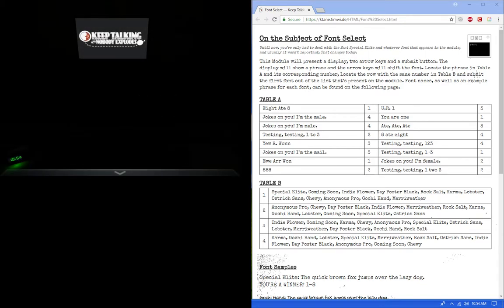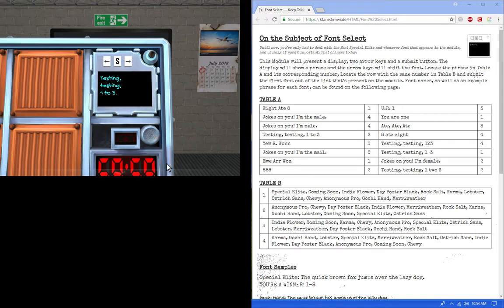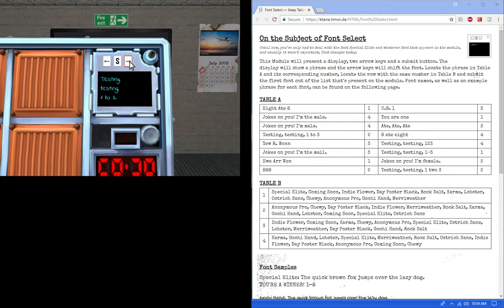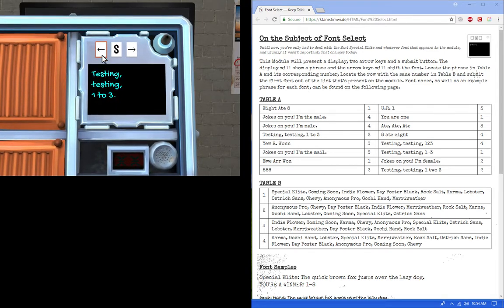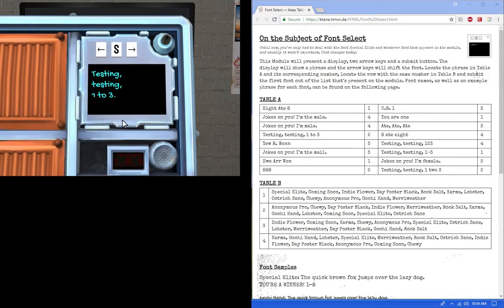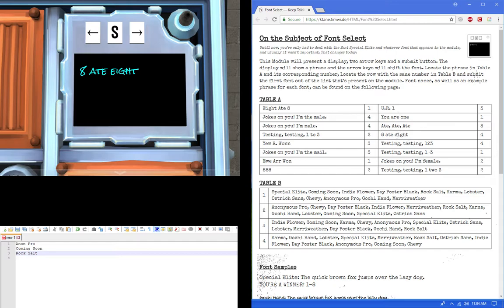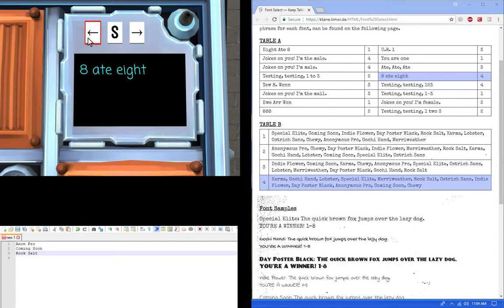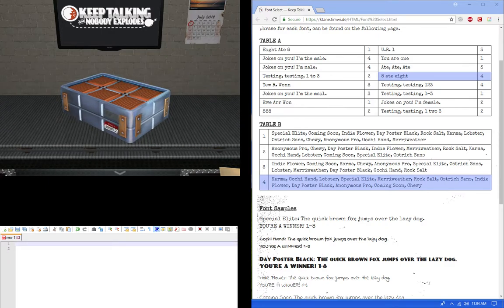KTANE - How to - Font Select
Video tutorial of the Font Select module in Keep Talking and Nobody Explodes.

Looking for people to play with?